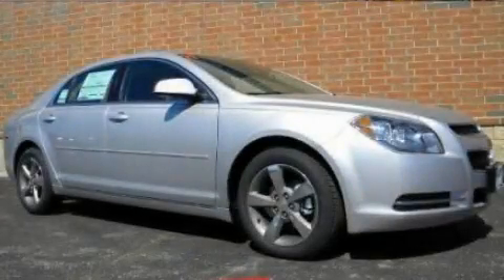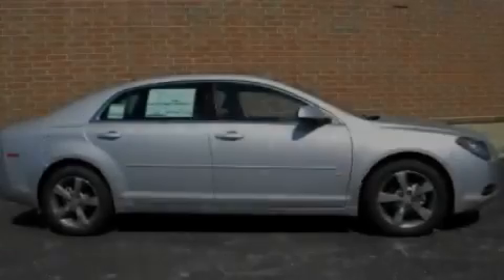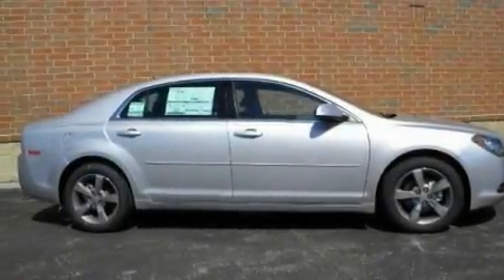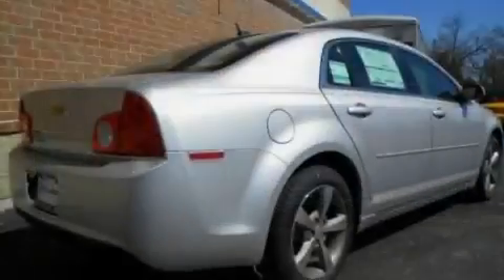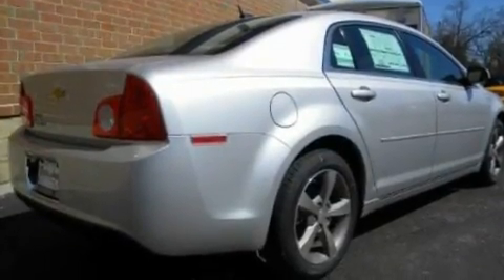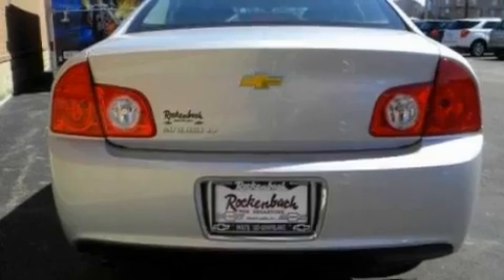2011 Chevrolet Malibu IL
Year : 2011

 Make : Chevrolet

 Model : Malibu

 Engine : 2.4L 4

 Trans . : Automatic

 Exterior : Silver

 Miles : 5

 Interior : Black

 Rockenbach Chevrolet

 1000 E. Belvidere Rd

  , IL 60030

 2011 Chevrolet Malibu  IL